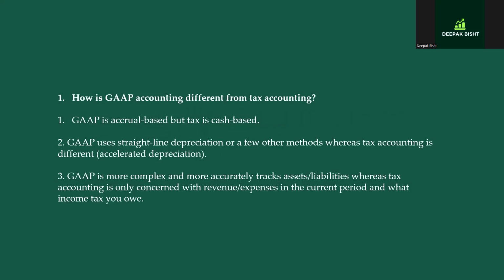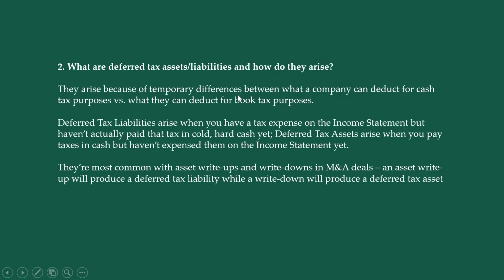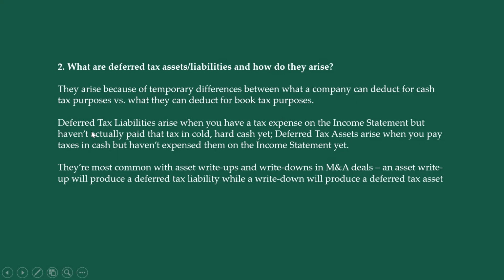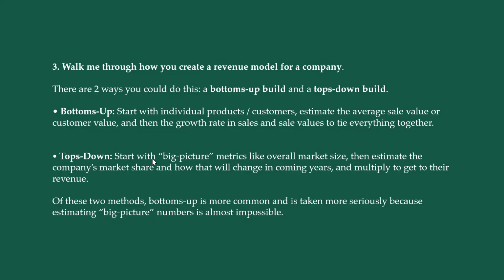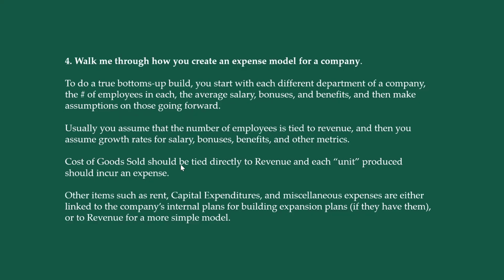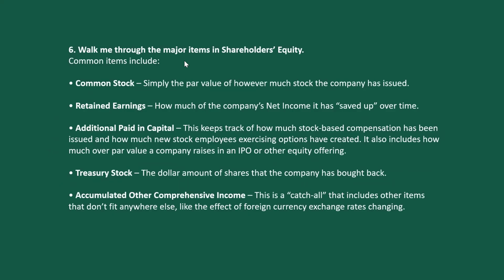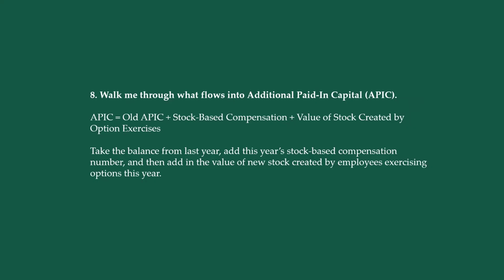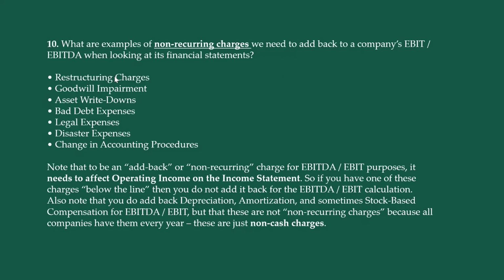Investment Banking Episode 005 (Accounting - Advanced - Part1)